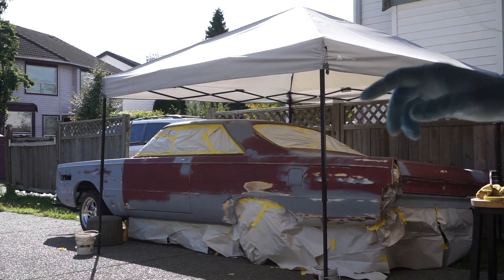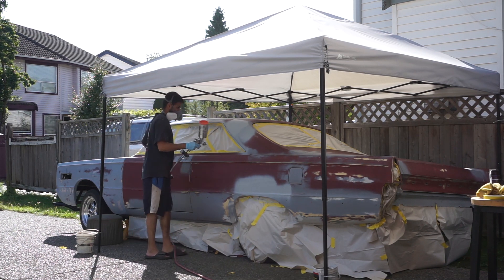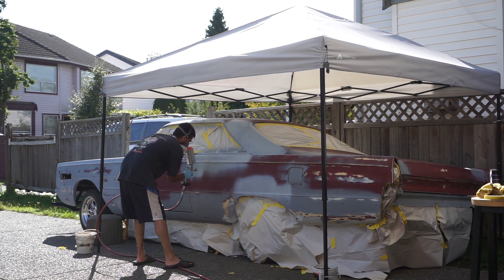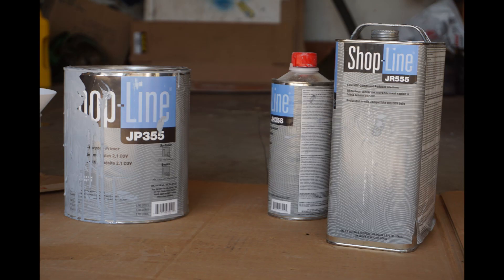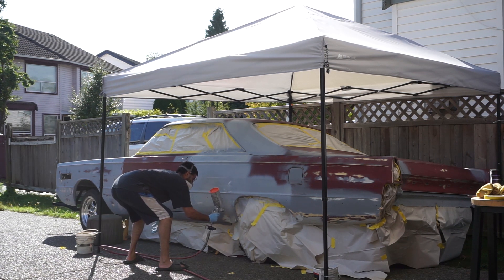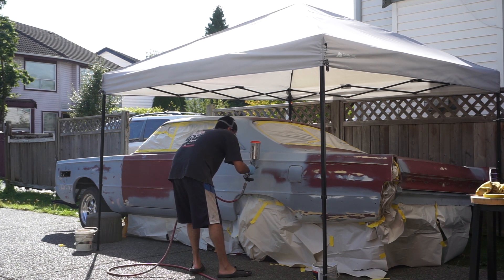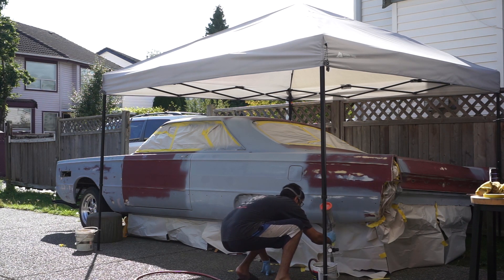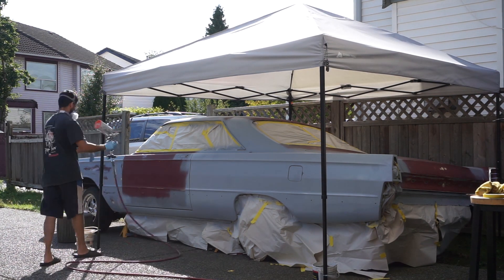Let's SPRAY! Automotive Primer 2k urethane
66 mercury Parklane gets some 2k primer.
Amazon prime free
Link to product information ( mix ratio, dry times, instructions)

3m Tape